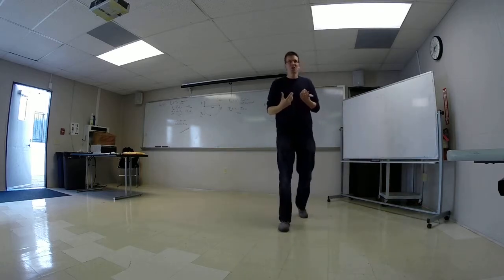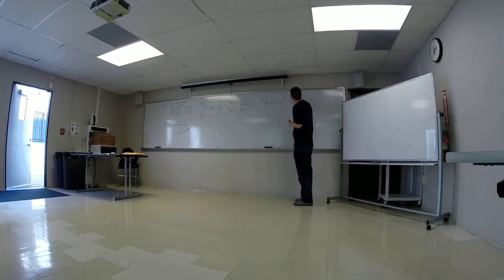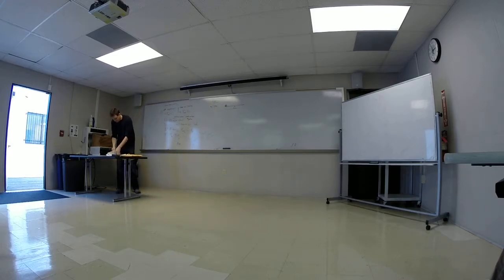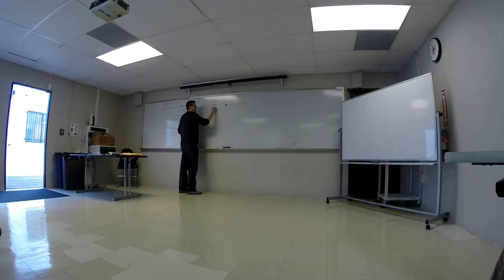Physics Lecture 10/29/15 - Part 2